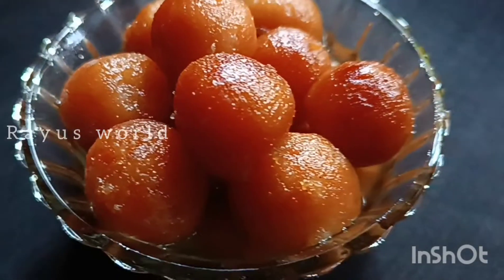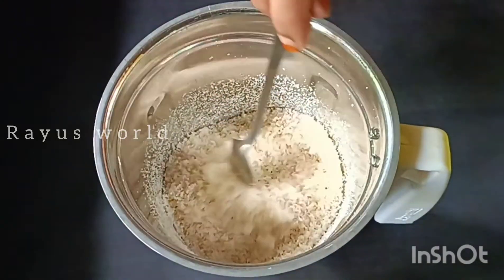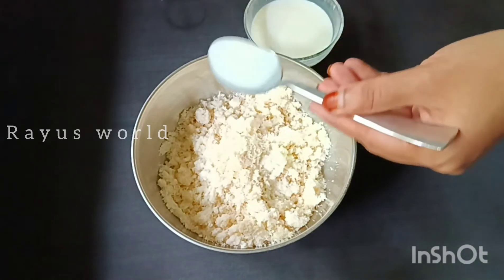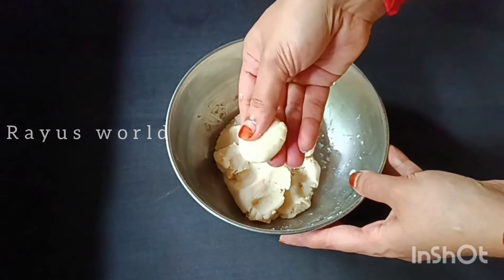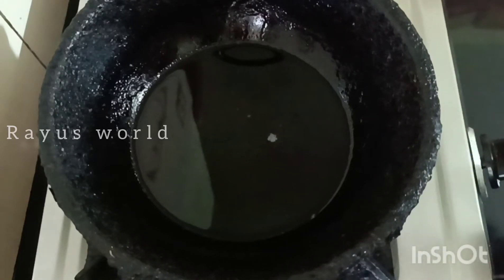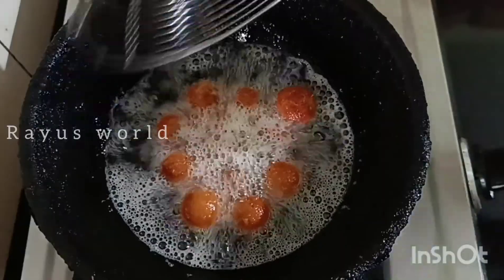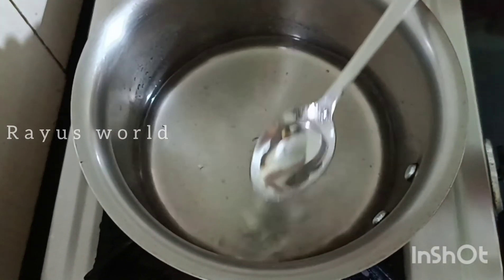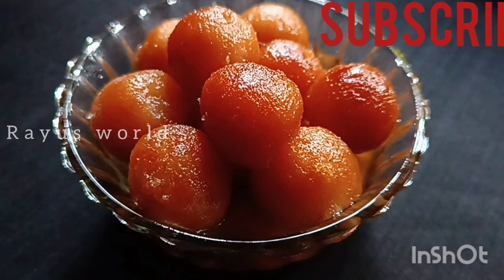Bread Gulab Jamun || ഗുലാബ് ജാമുൻ എങ്ങനെ പെർഫെക്റ്റായി വീട്ടിൽ തയ്യാറാക്കാം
# gulabjamum